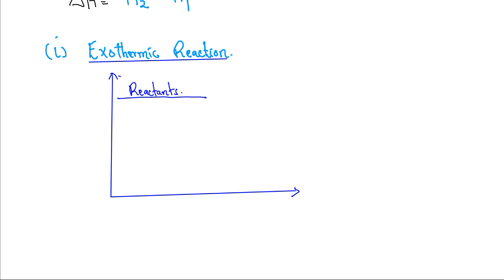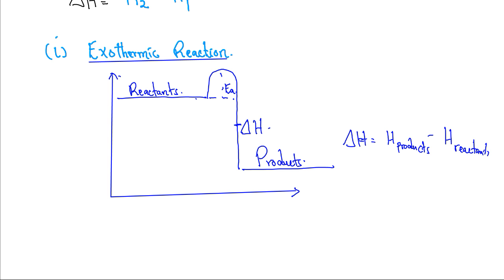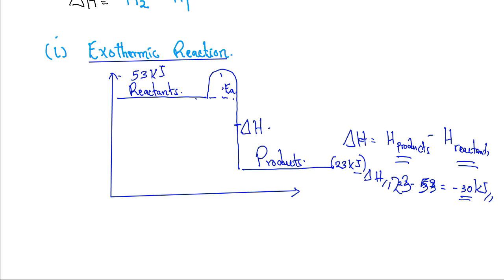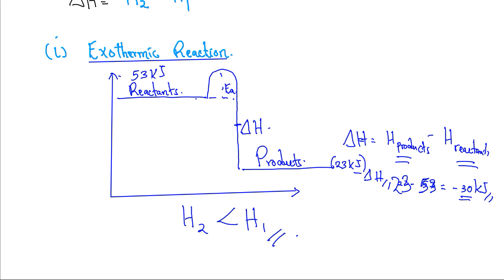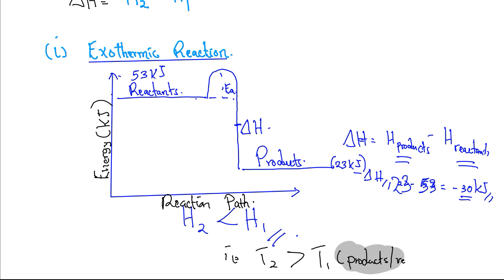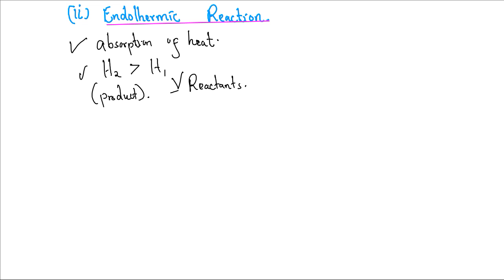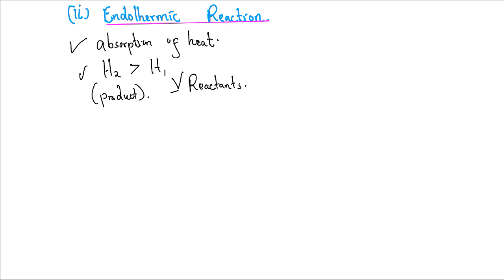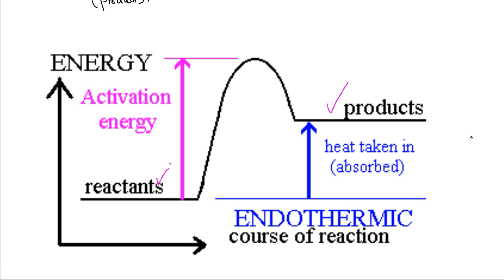Exothermic and Endothermic reactions